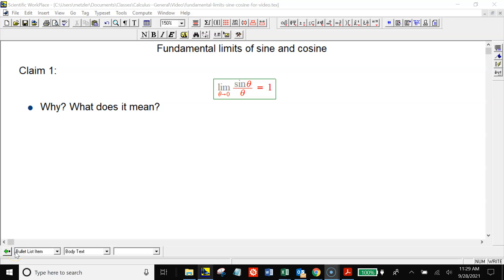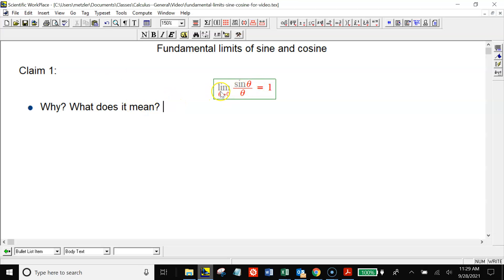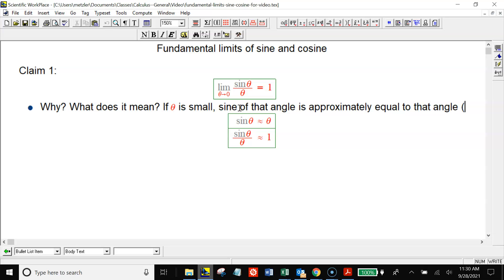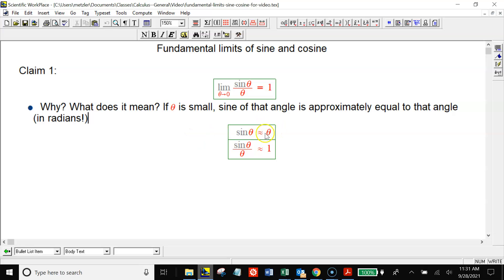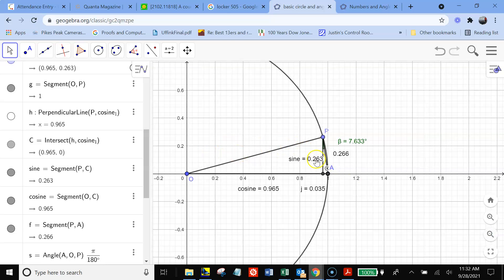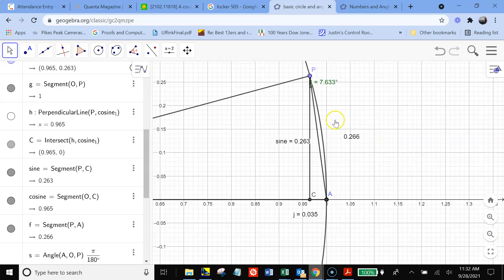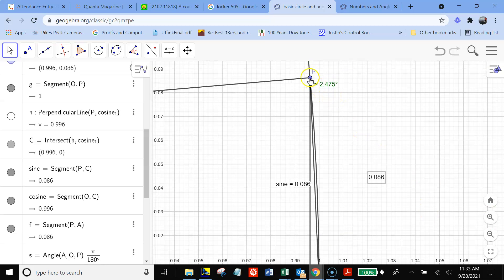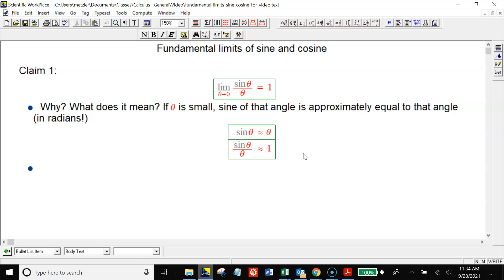Fundamental Limits of Sine and Cosine (Part 1)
First of a pair of videos giving geometric explanations for the two most important limits involving sine and cosine. This one focuses on the limit of sin(theta)/theta as theta goes to zero.